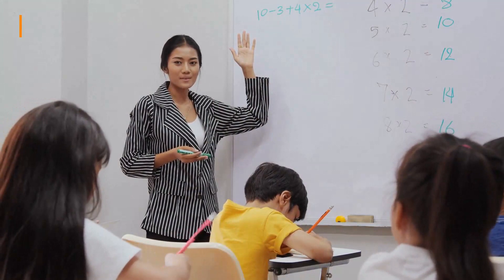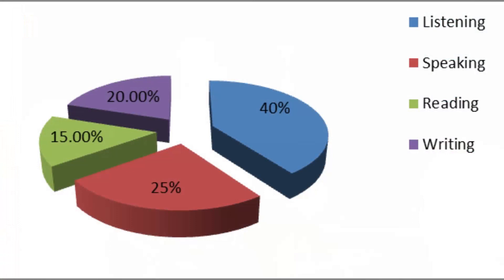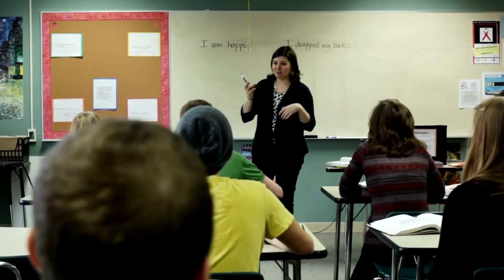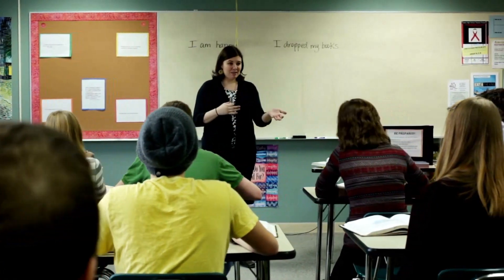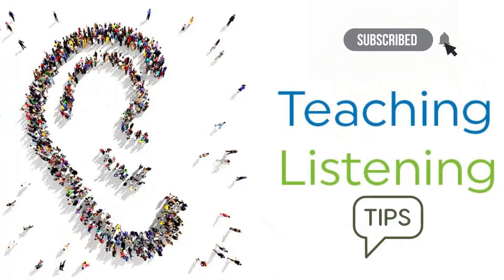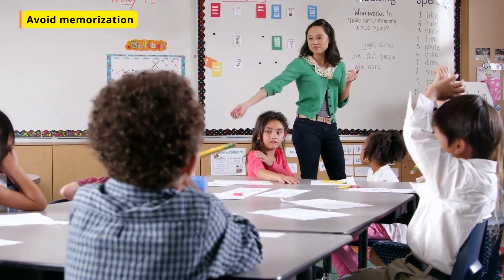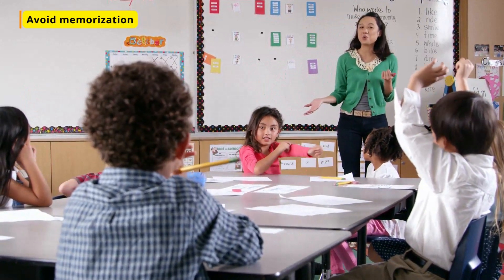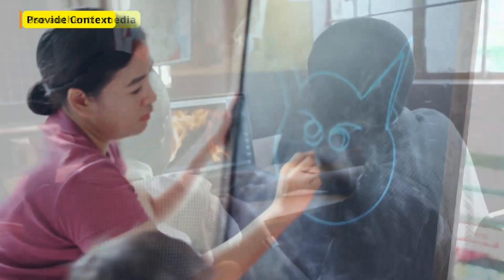Teaching Listening. Tips.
Listening is a skill of English that doesn't get its proper share of attention by teachers. Here are some tips for teaching listening and making your listening lessons more effective. Got a tip to add and share?

See the blog for the infographic and many more teaching listening resources.

images@giphy @tenor @canva @flickrcc